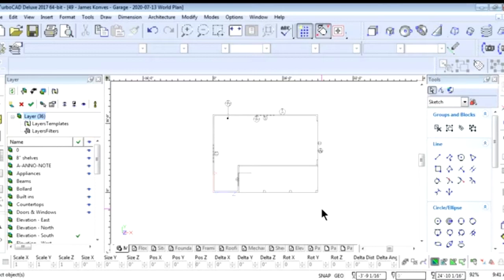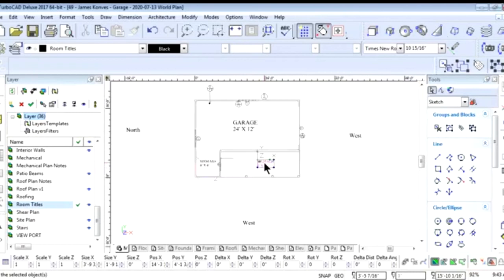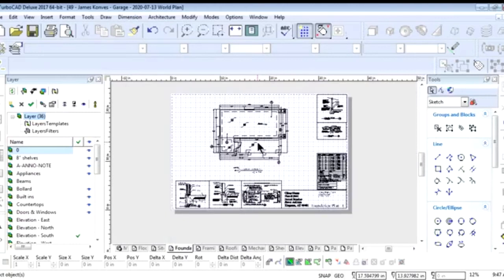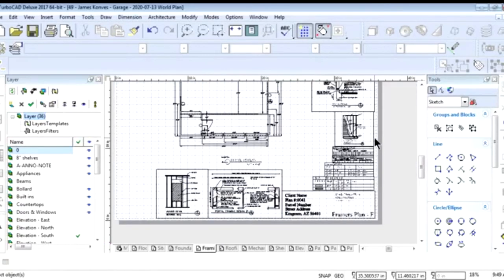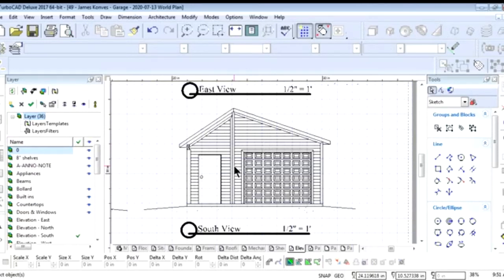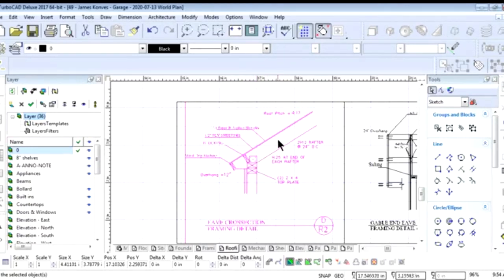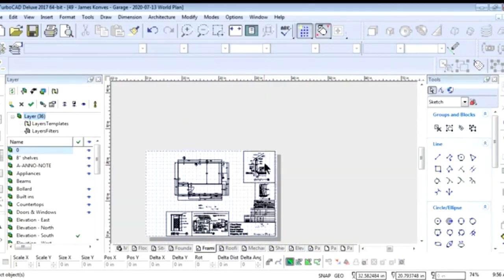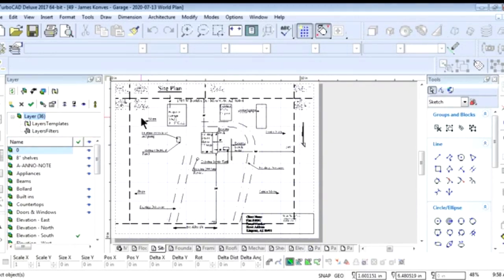TurboCAD Tutorial Garage 09 Review of construction details and finished product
In this video we look over some of the final touches we made to the set of plans and review the construction details and the finished product.

To learn more about how to start your own drafting business drawing house plans using TurboCAD, please join my Facebook Group: